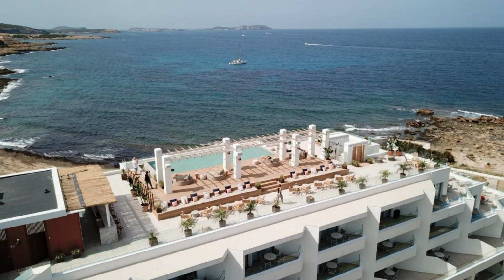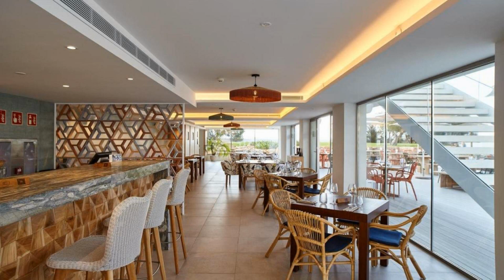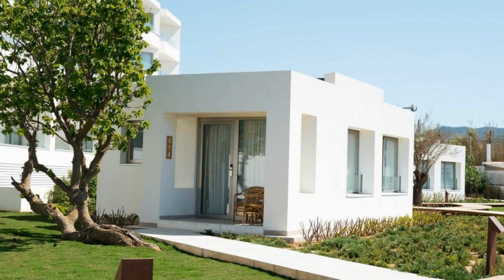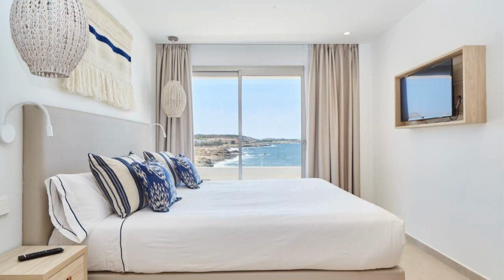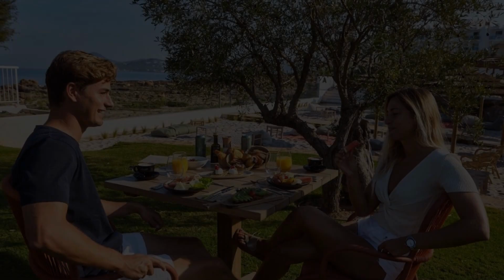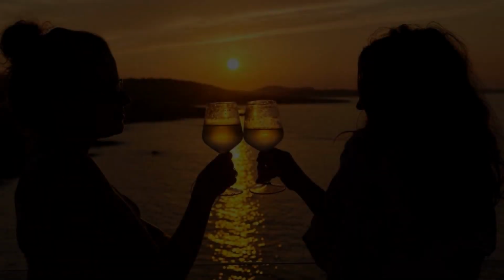Can Salia, San Antonio Bay, Spain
About Property:
You're eligible for a Genius discount at Can Salia! To save at this property, all you have to do is sign in.
Located on the seafront of San Antonio Bay, Can Salia offers a range of facilities and apartments, some of them with beautiful sea views. This hotel features accommodation with balconies.
Each apartment at Can Salia has a fully equipped kitchen with a microwave, cooker and fridge. A cleaning service is also provided everyday.
The Can Salia complex features two outd...
Property Type: Hotel
Address: Es Caló, 108, 07829 San Antonio Bay, Spain
Searching For
1. Can Salia - San Antonio Bay - Spain
2. Can Salia - San Antonio Bay - Spain Address
3. Can Salia - San Antonio Bay - Spain Rooms
4. Can Salia - San Antonio Bay - Spain Amenities
5. Can Salia - San Antonio Bay - Spain Offers and Deals
Audio Credit:
Track Title: Reasons To Hope
Artist: Reed Mathis